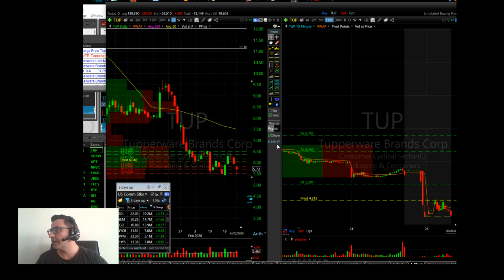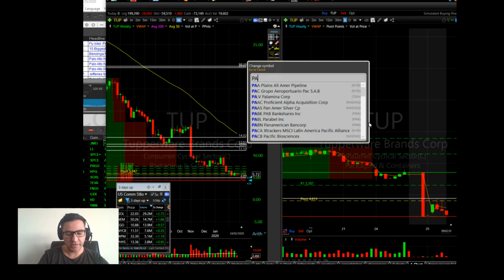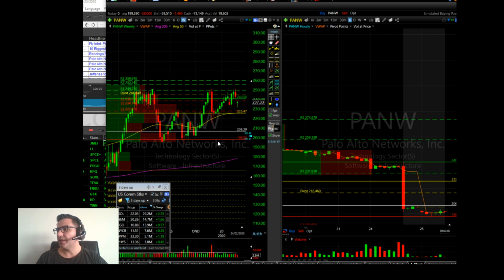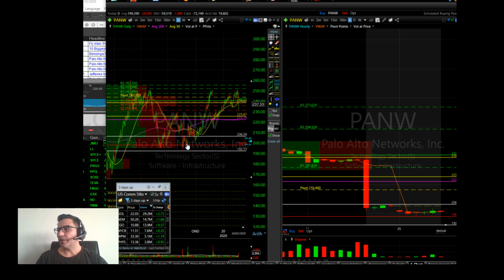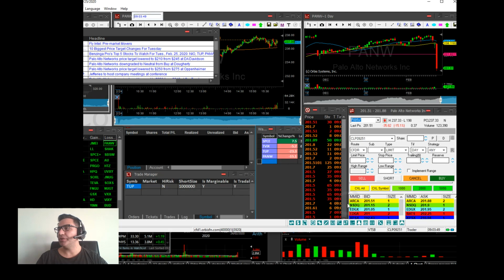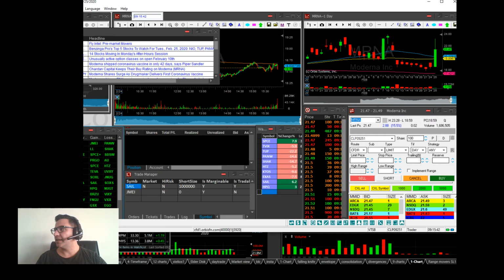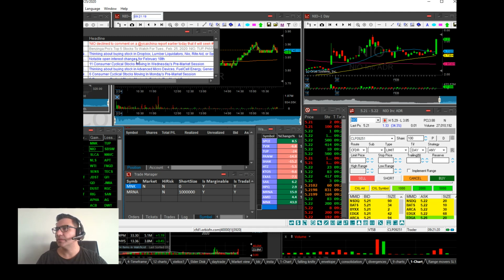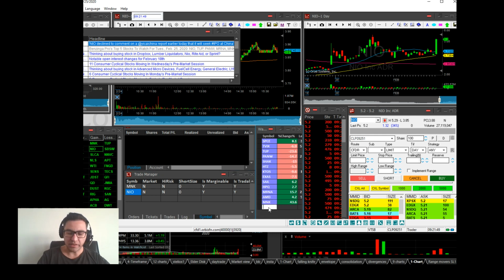Feb 25th live watchlist build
Free 40 min webinar - Learn my story and how i became profitable and get 2 strategies for free